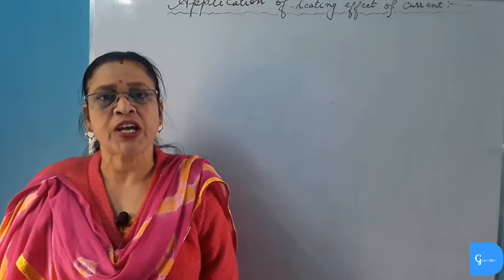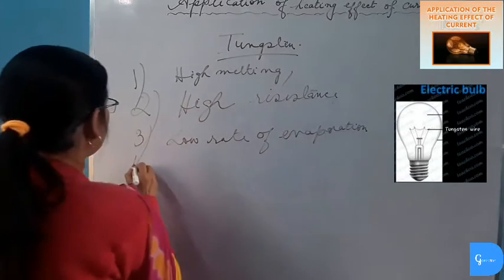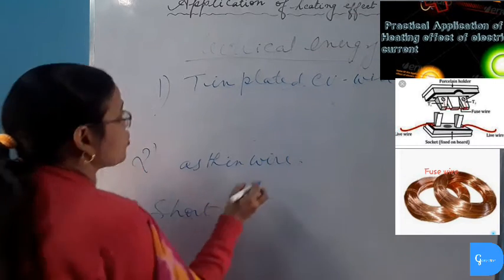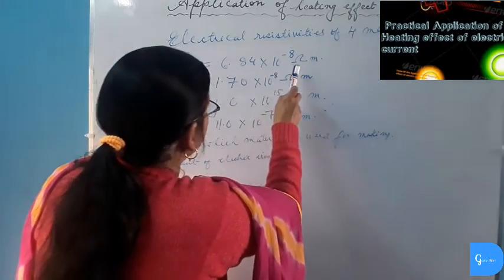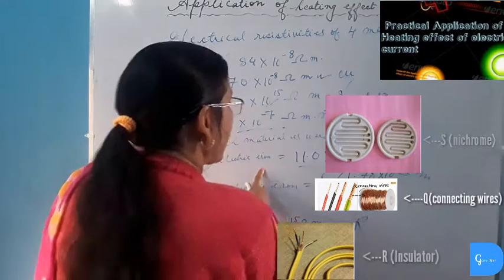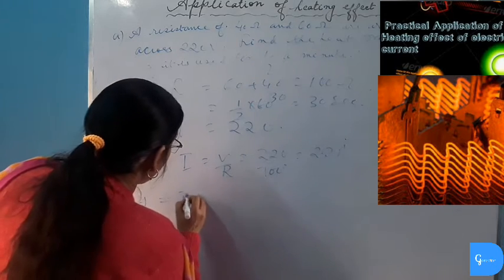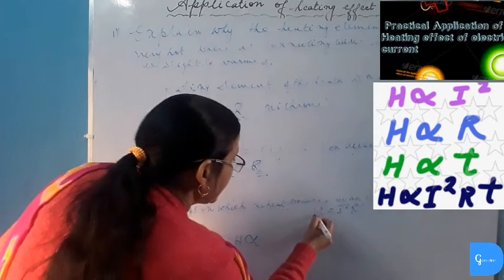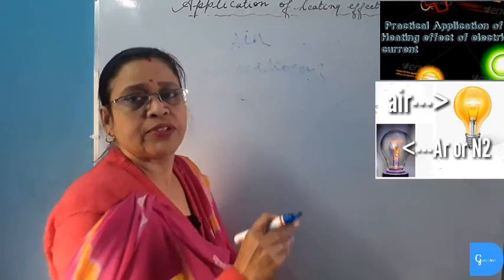Physics | Electricity : Application Of Heating Effect Of Current | Class - 10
In  this 9th video of Physics, Chapter-1 (Electricity).I will  teach you about practical  applications  of heating effect of current .